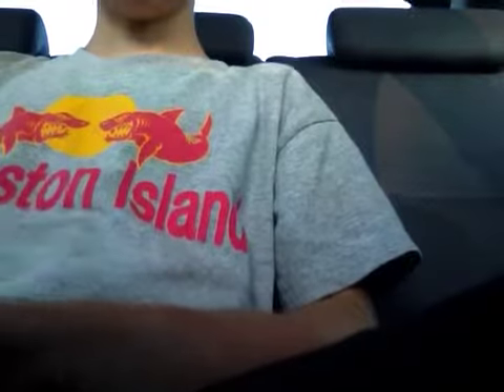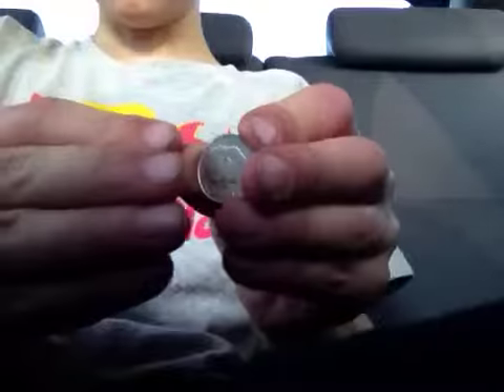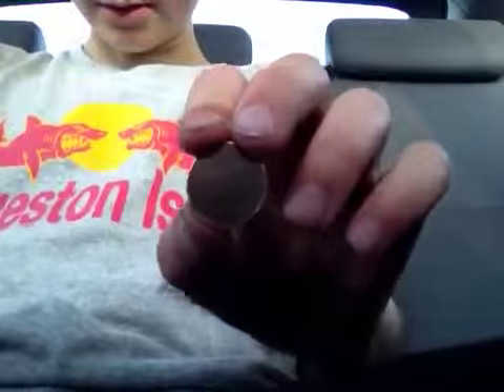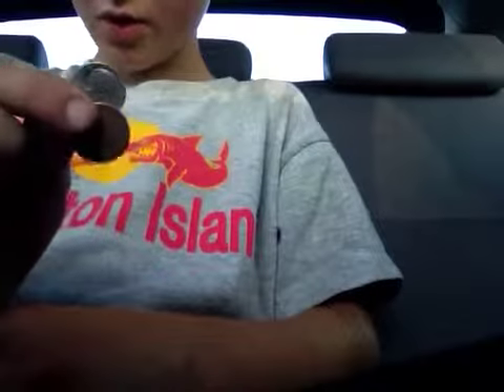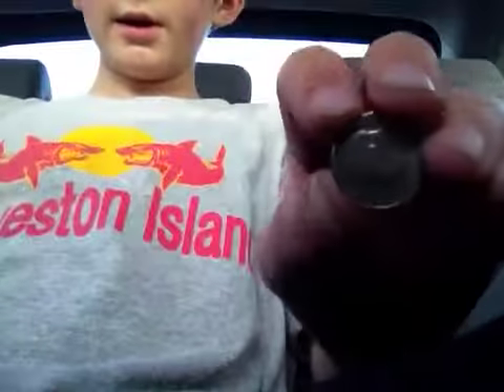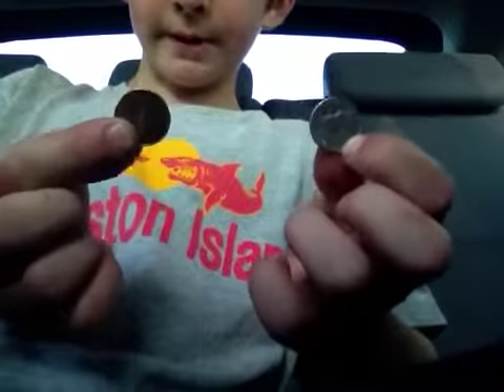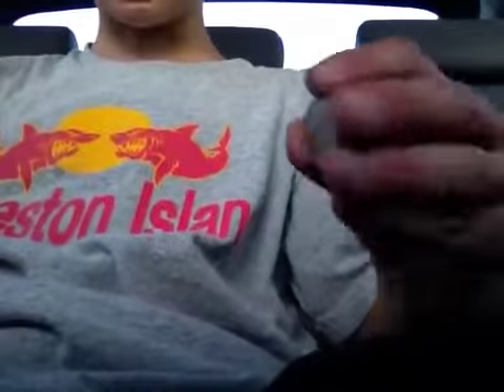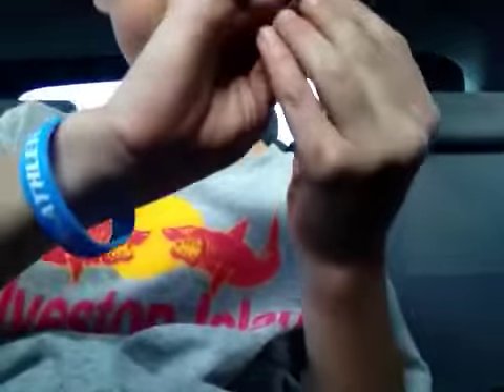How to make a dime turn in to a penny magic trick